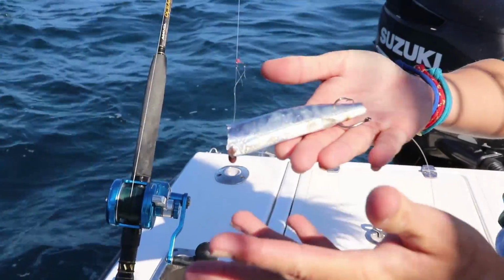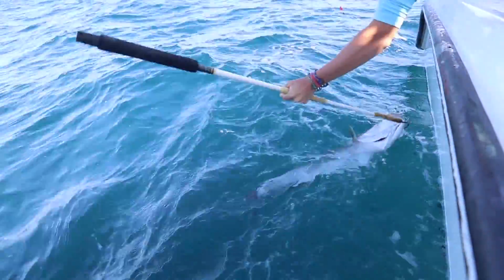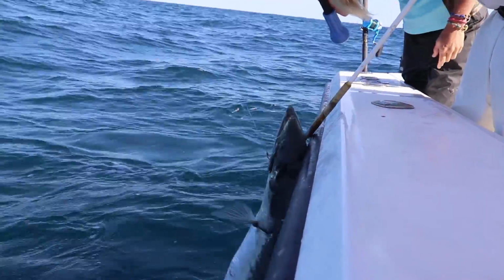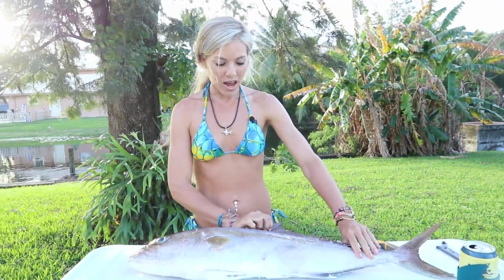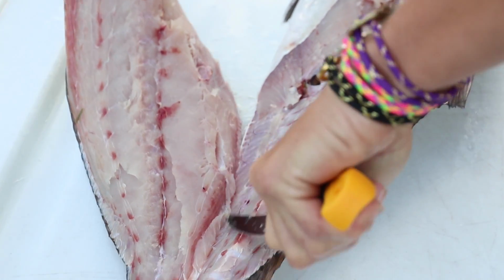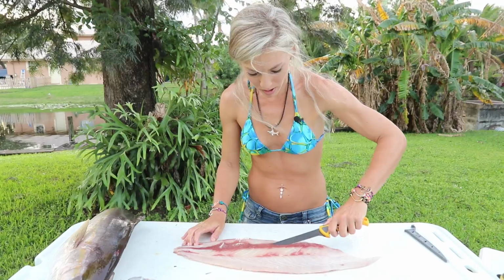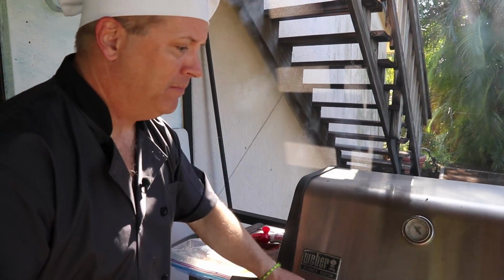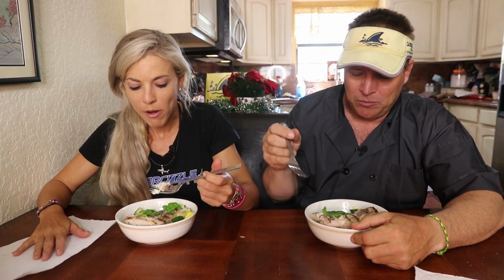GIANT Amberjack Contaminated with Worms? (Catch Clean Cook) Grilled Fish Steaks!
In this Catch clean cook video, join us for a day of deep sea fishing out of Stuart Florida. We started bottom fishing on a wreck. Capt Pete catches a giant amberjack. Then we catch a monster barracuda that ate another fish that we hooked. We teach you how to clean a fish/how to fillet a fish. We marinate fish steak recipe and cook fish on grill. Easy grilled amberjack recipe and so delicious! ⇊CLICK BELOW FOR MORE INFO & LINKS⇊

This app provides so much info for us anglers to improve our success catching fish! Follow me on FishAngler! Use the search function and search Darcizzle. Download for FREE!

630p 1.14.19